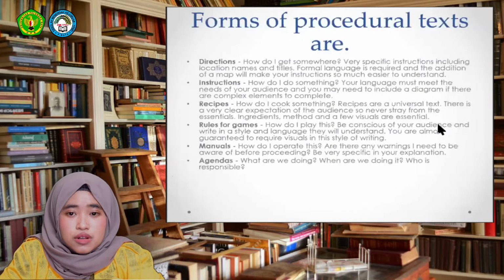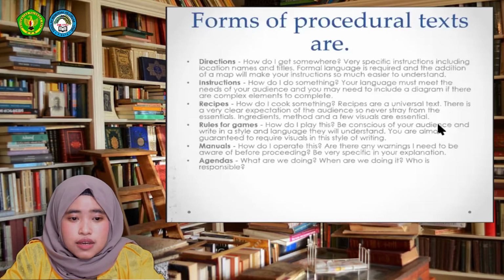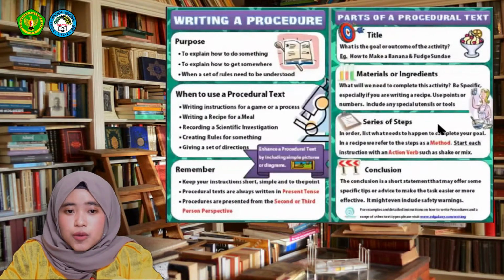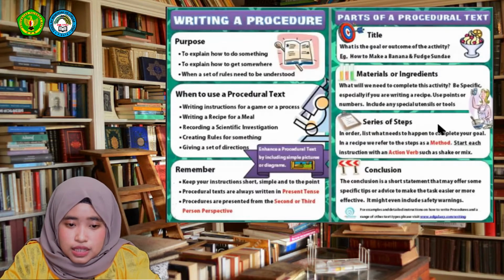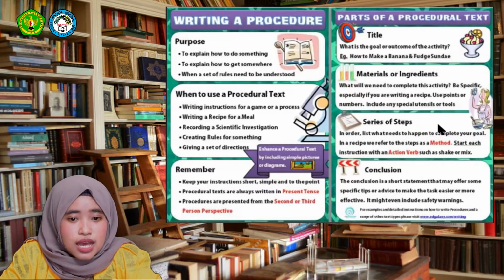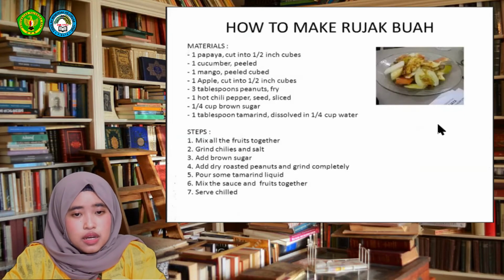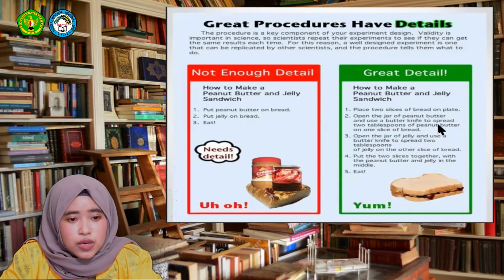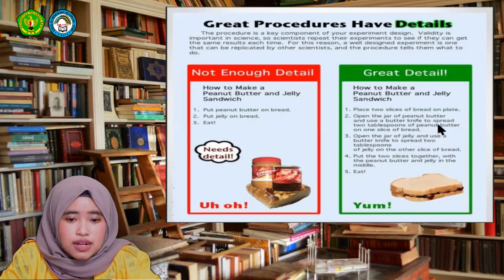BAHASA INGGRIS KELAS 11: FOLLOW THE INSTRUCTION BELOW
Anselinda Bella .A (Mahasiswa PPL-2 bimbingan Pak Milson) mengajar Bahasa Inggris Kelas 11 dengan materi "Follow the instruction below"